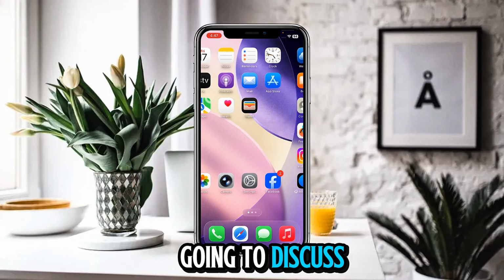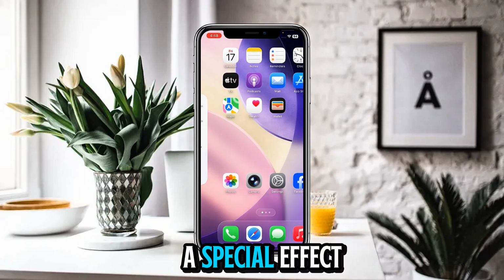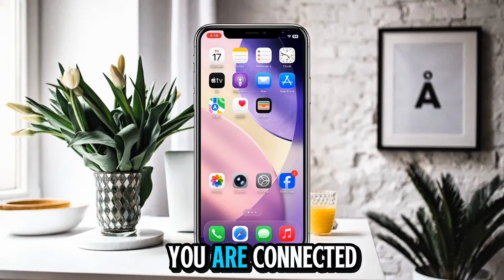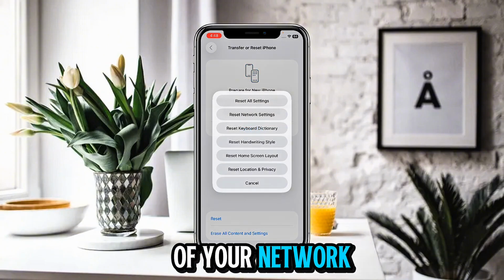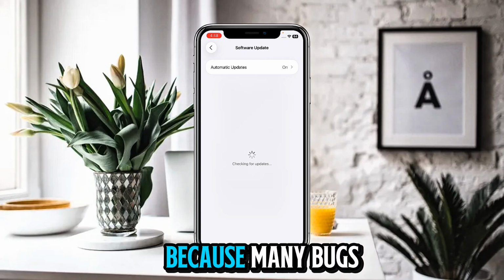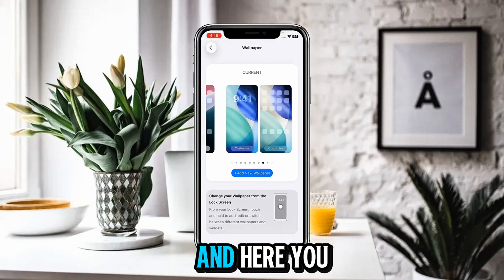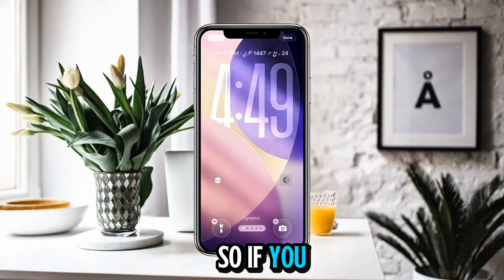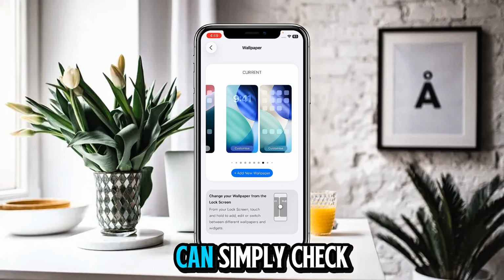How to Fix Spatial Scene Wallpaper Not Working on iPhone iOS 26 (2026)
Is Spatial Scene Wallpaper not working on iPhone iOS 26 (2026)? Don’t worry! In this video, I’ll show you how to fix Spatial Scene Wallpaper not working on iPhone iOS 26, step by step. If your Spatial Scene Wallpaper iOS 26 not working, not showing, not moving, or missing after update, this complete guide will help you fix it fast.

You’ll learn the best fixes for Spatial Scene Wallpaper not working on iPhone iOS 26, including settings you must enable, common mistakes users make, and hidden options Apple doesn’t clearly explain. Whether your Spatial Scene Wallpaper iOS 26 not working after update, not available on lock screen, or not animating, this video covers everything.

🔍 What You Will Discover in This Video:

Why Spatial Scene Wallpaper not working on iPhone iOS 26

How to enable Spatial Scene Wallpaper iOS 26 correctly

Fix Spatial Scene Wallpaper iOS 26 not showing or missing

Best settings to fix Spatial Scene Wallpaper not moving

iPhone models that support Spatial Scene Wallpaper iOS 26

Simple tricks to fix Spatial Scene Wallpaper not working in 2026

Watch till the end to fully fix Spatial Scene Wallpaper not working on iPhone iOS 26 (2026) and enjoy Apple’s new immersive wallpaper experience again.

spatial scene wallpaper not working
fix spatial scene wallpaper ios 26
spatial scene wallpaper ios 26
iphone ios 26 wallpaper fix
ios 26 spatial scene problem
spatial wallpaper iphone 2026
iphone wallpaper not working
ios 26 lock screen wallpaper
apple spatial scene wallpaper
ios 26 wallpaper issue
iphone ios 26 tips
iphone ios 26 problems
spatial scene not showing iphone
ios 26 features wallpaper
iphone wallpaper bug ios 26
apple ios 26 fix
iphone settings ios 26
spatial wallpaper fix
ios 26 update issues
iphone 2026 wallpaper

spatial scene wallpaper not working ios 26
how to fix spatial scene wallpaper iphone
ios 26 spatial scene wallpaper fix
spatial scene wallpaper missing ios 26
iphone spatial wallpaper not moving
ios 26 wallpaper not showing
iphone lock screen spatial wallpaper
apple ios 26 wallpaper problem
spatial scene wallpaper iphone 2026
ios 26 new wallpaper feature
spatial scene wallpaper settings iphone
ios 26 wallpaper fix usa
iphone ios 26 wallpaper issues
spatial wallpaper supported iphones
ios 26 update wallpaper issue
spatial scene not available iphone
apple spatial wallpaper fix
iphone ios 26 lock screen problem
ios 26 wallpaper not working